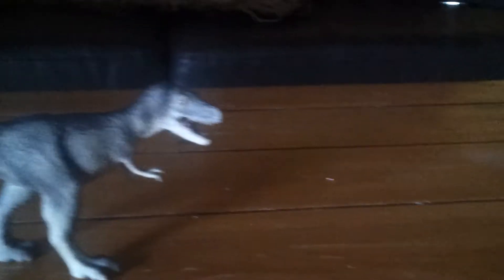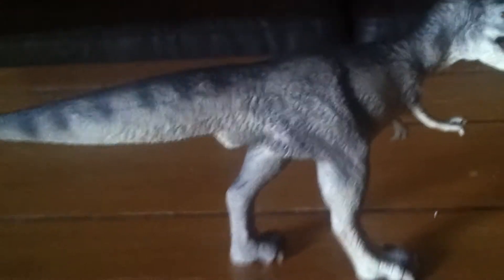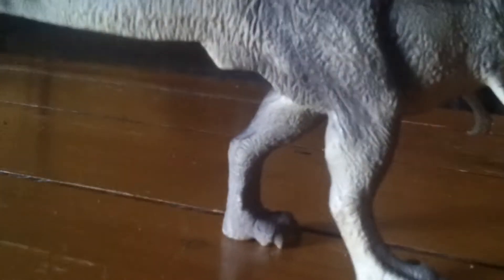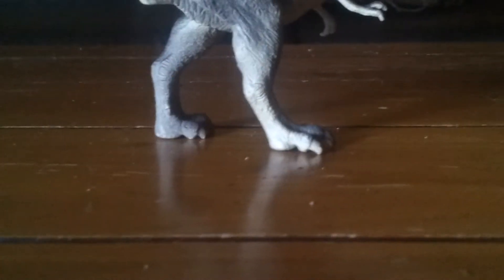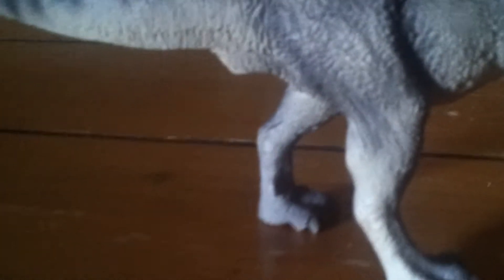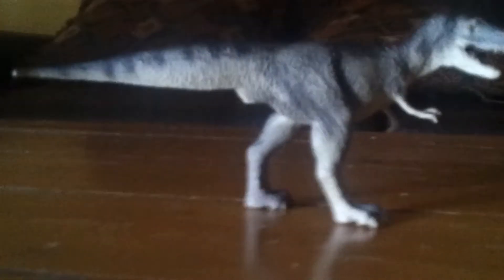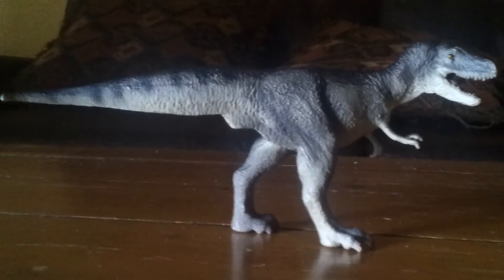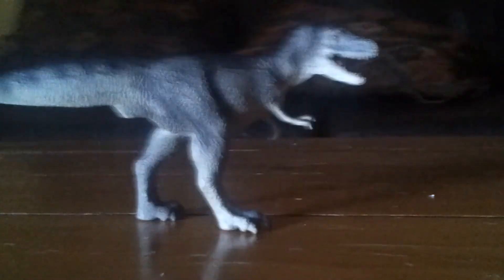Dinosaur review 11 carnegie albertosaurus